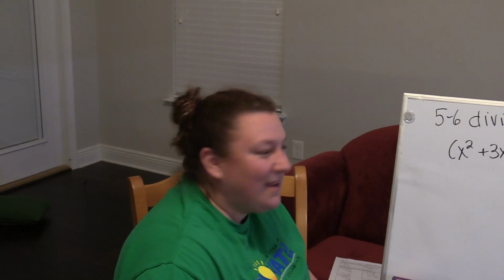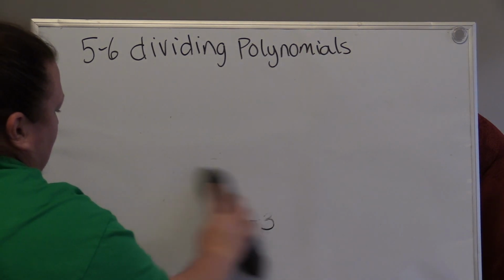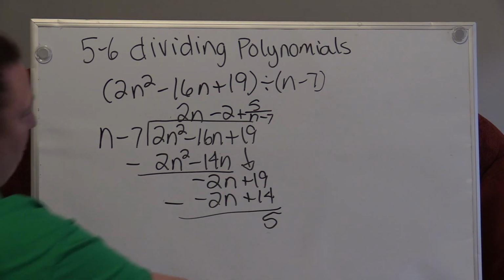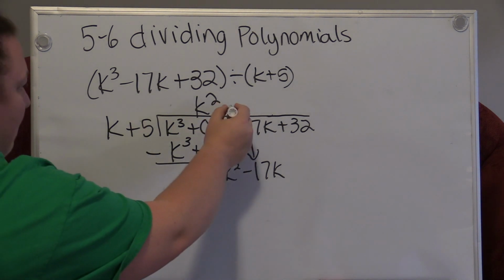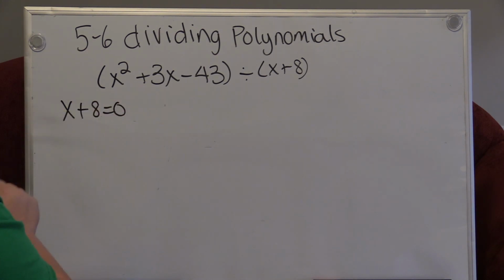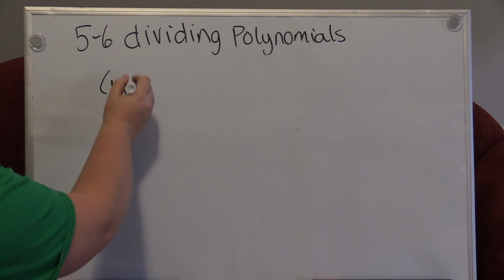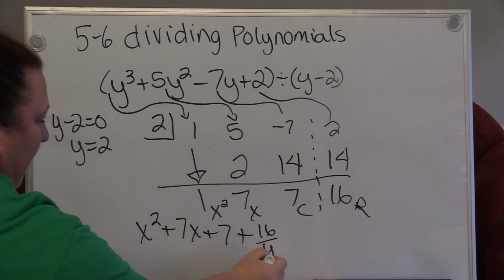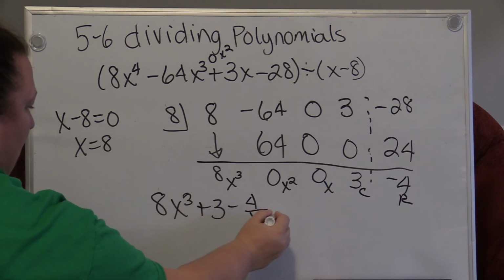5 6 Dividing Polynomials